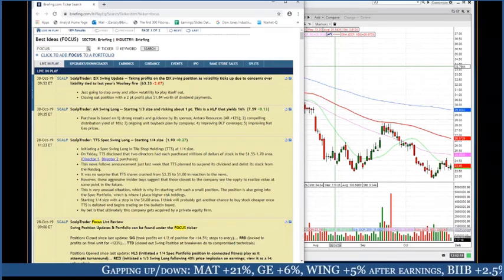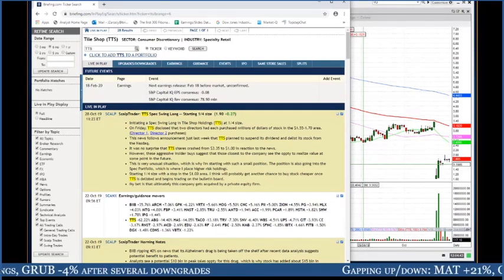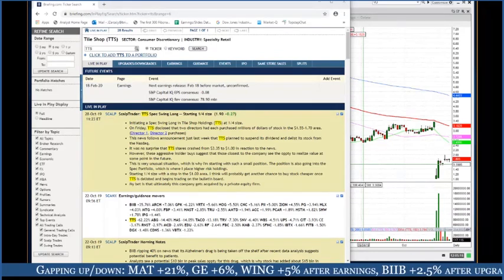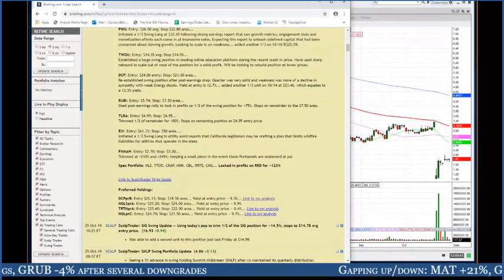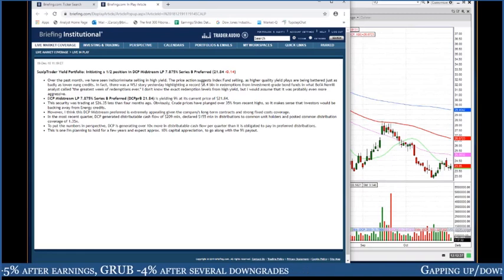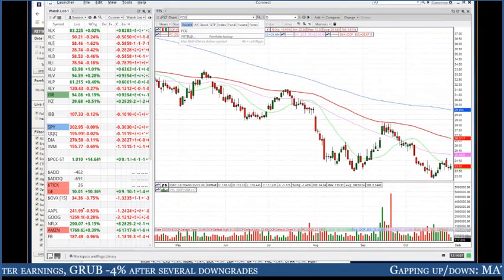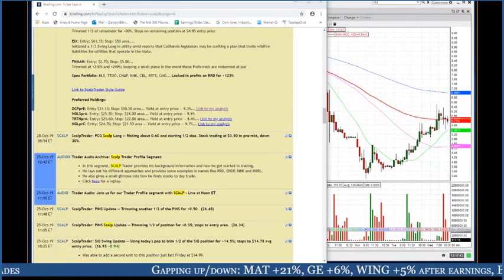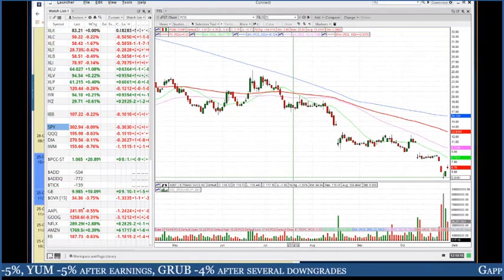Scalp Trader Profile - SCALP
* In this segment, SCALP is back to provide some examples within his trading strategy.
* He highlights the FOCUS ticker, where you can find his longer term trades.
* He also walks through examples of his Distressed (TTS), Yield (DCP), and Intra-day (PCG) strategies